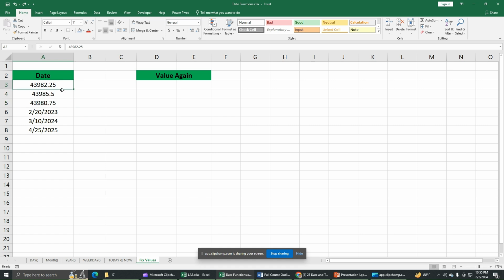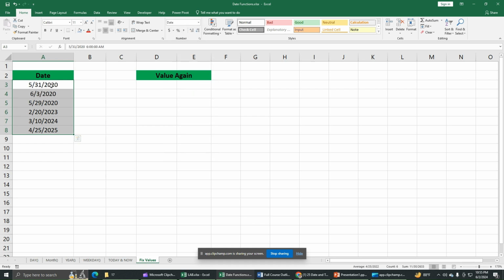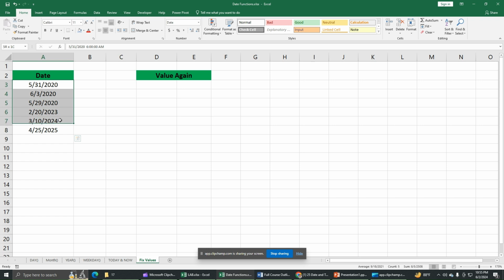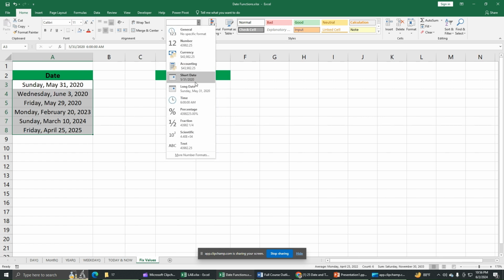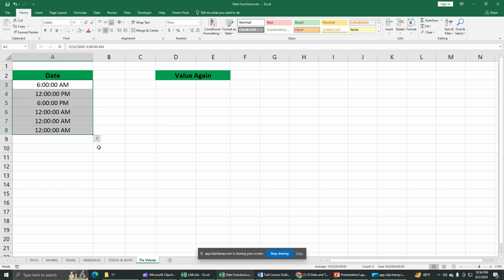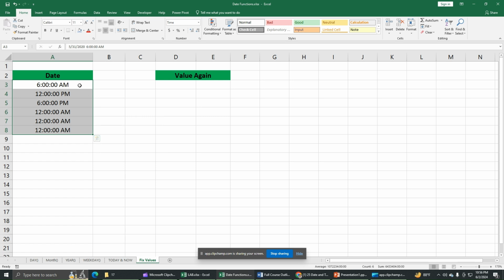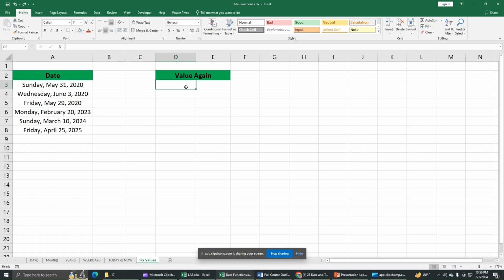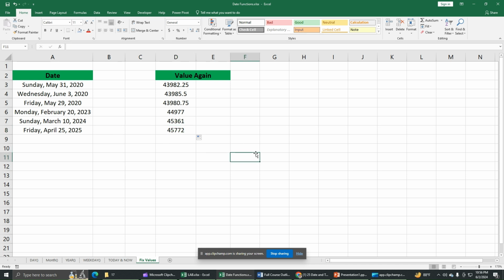17.6 Fix Values to date & time in Excel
In this tutorial, we will learn how to Fix Values to date & time in Excel.